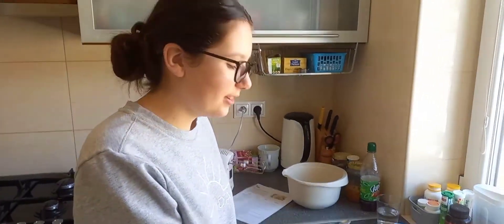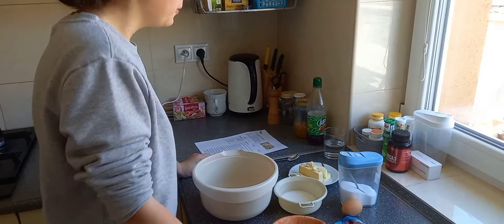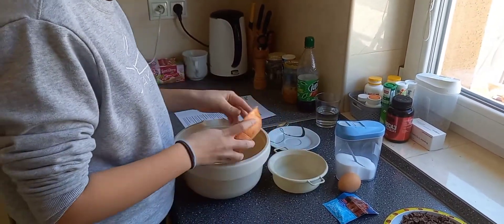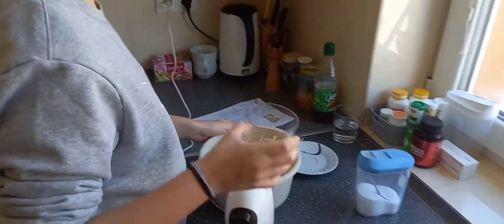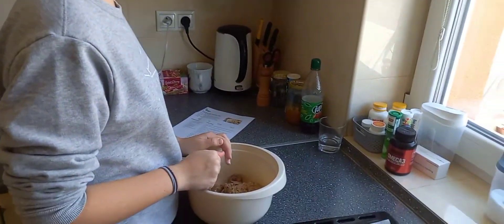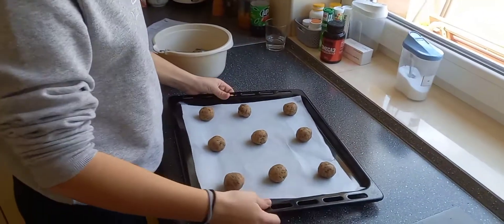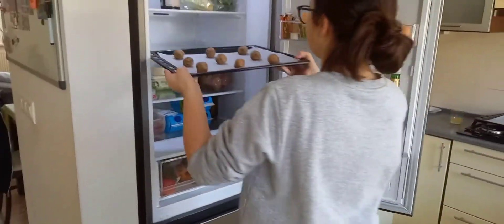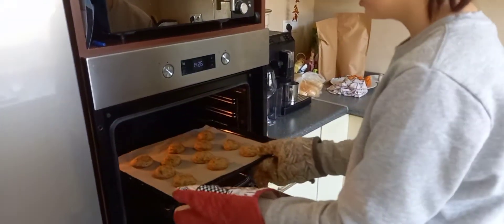Recept č. 4